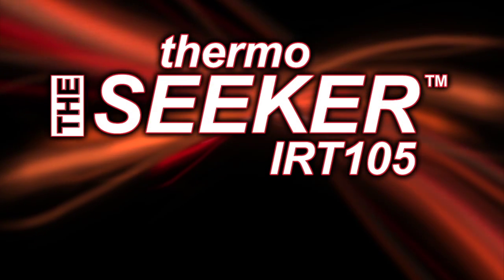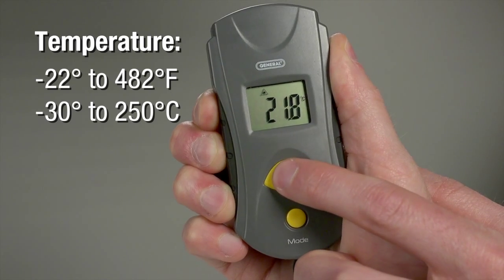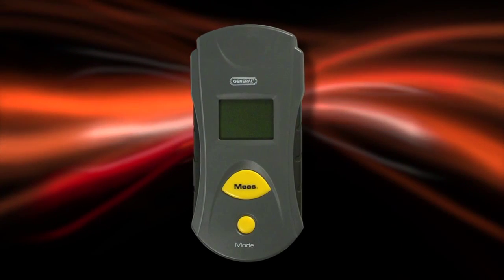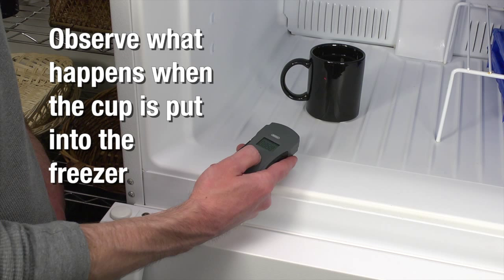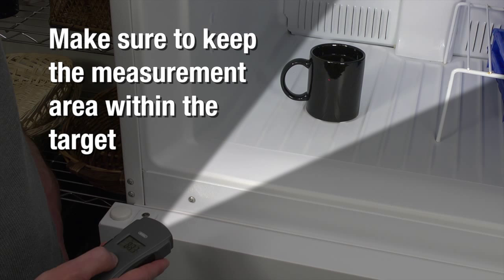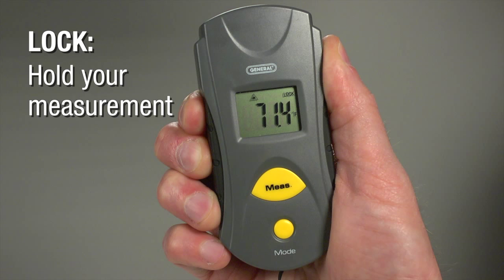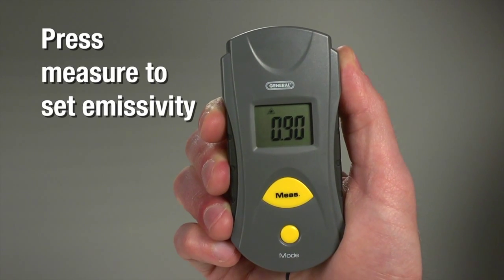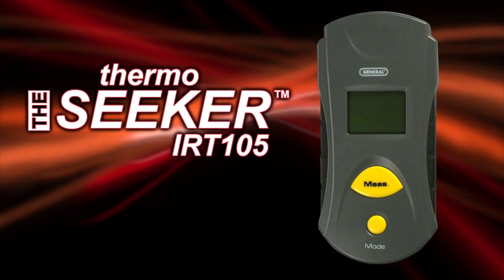IRT105 - 6:1 POCKET INFRARED THERMOMETER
The IRT105 is a small and lightweight non-contact thermometer that measures the surface temperature of an object from a distance by using an IR sensor to measure its thermal radiation. A laser pointer defines the target area (spot) whose temperature is being measured. The thermometer has a wide measurement range of -22° to 482°F (-30° to 250°C) and a distance-to-spot ratio of 6:1. These two specifications—as well as its adjustable emissivity and its high basic measurement accuracy (±3°F above 32°F) —make the IRT105 ideally suited for applications in food processing, electrical troubleshooting, and automotive and HVAC equipment maintenance.